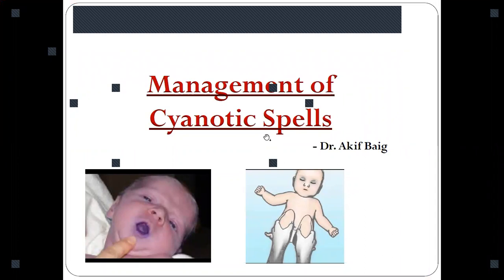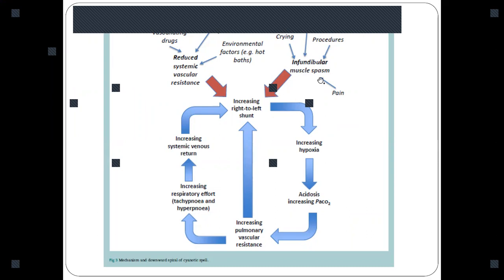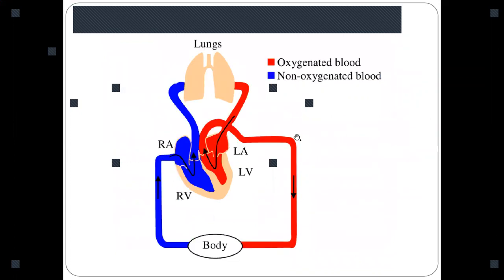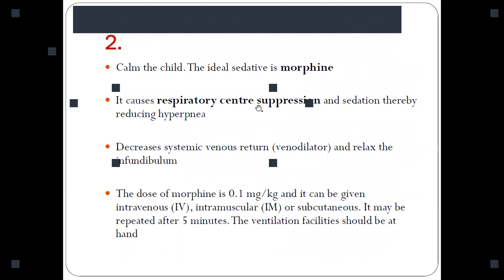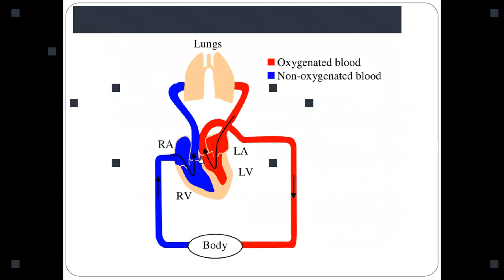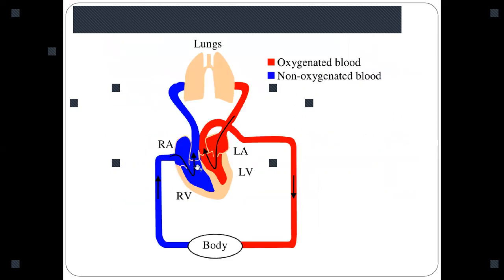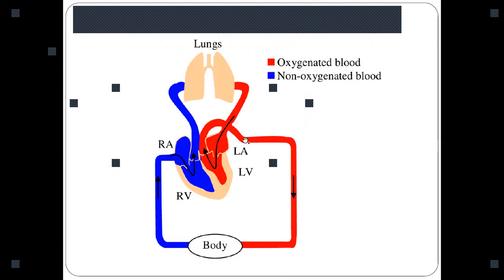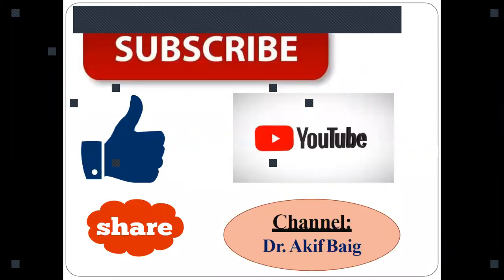Management of cyanotic spells : Dr. Akif Baig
A cyanotic spell is usually self limiting and lasts less than 15-30 minutes

But sometimes they can be prolonged and require emergency measures like: